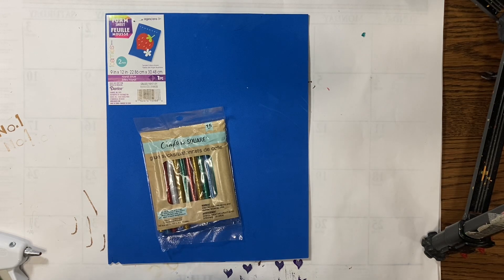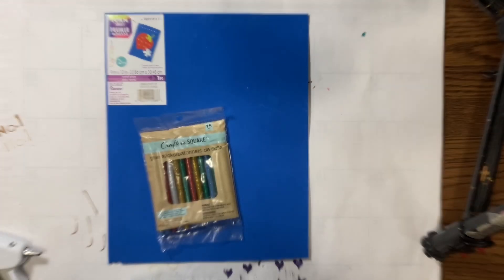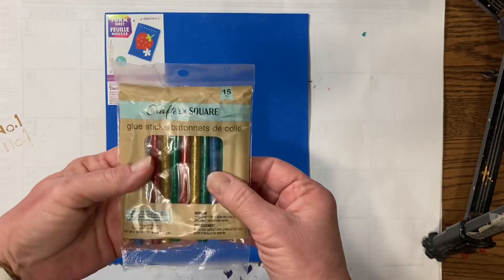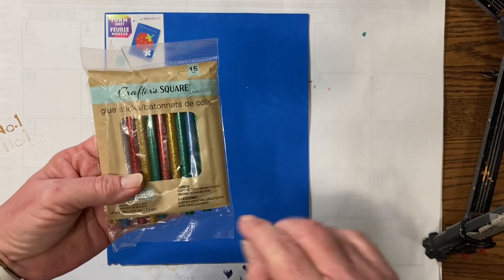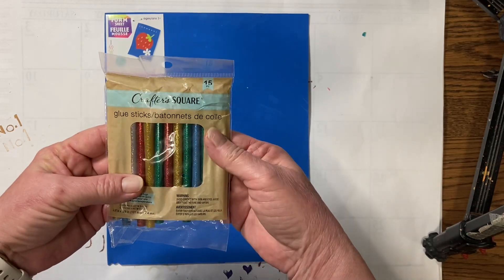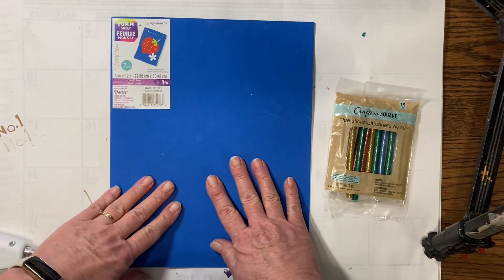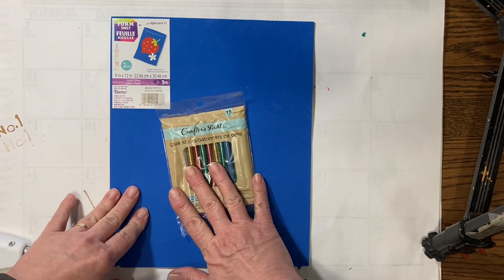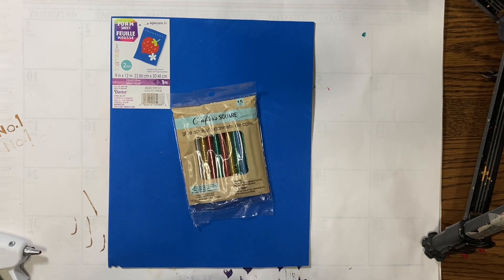Build Your Stash and Craft, What we need for tomorrow )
Better late than never:). Here is tomorrow’s supply list:).